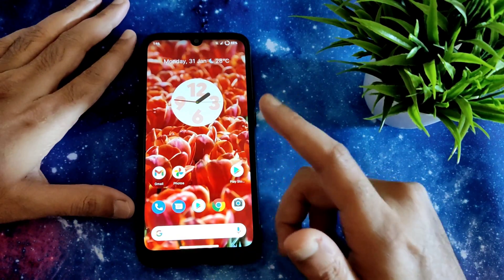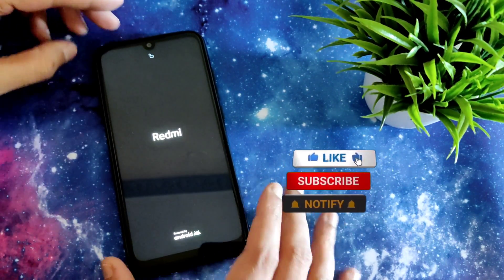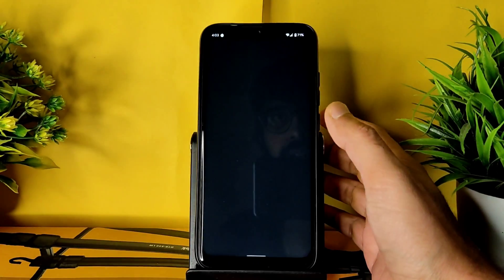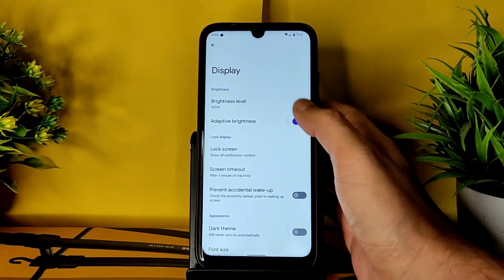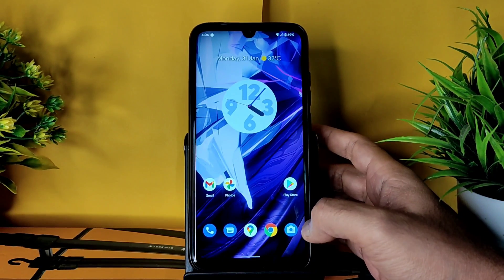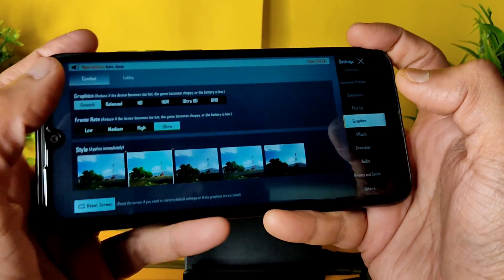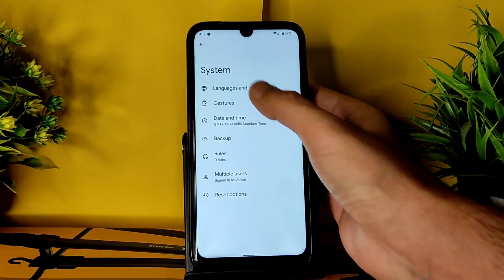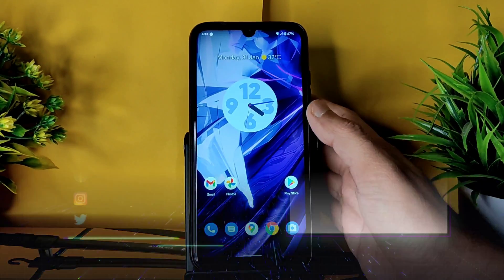Paranoid Android Saphire Alpha Redmi Note 7 Pro Android 12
Paranoid Android - OFFICIAL | Android 12.
Updated: 28/01/2022

Notes:
• Initial build on Android 12 (S)
• Gapps inbuilt

By raghavt20